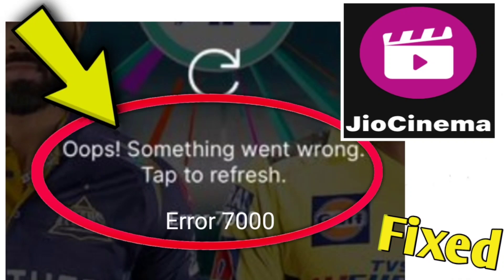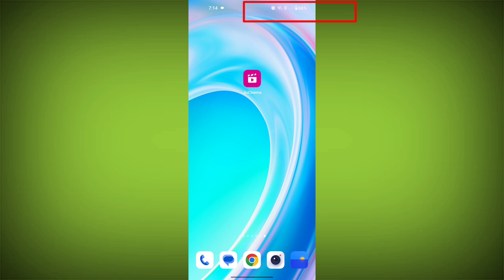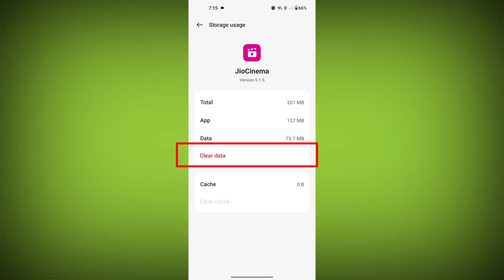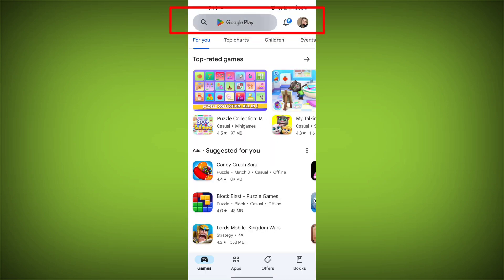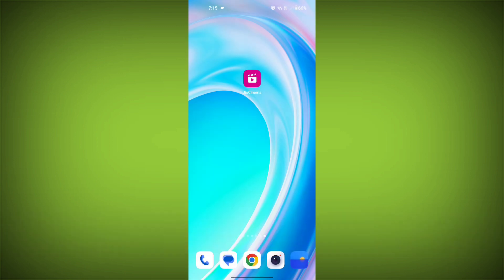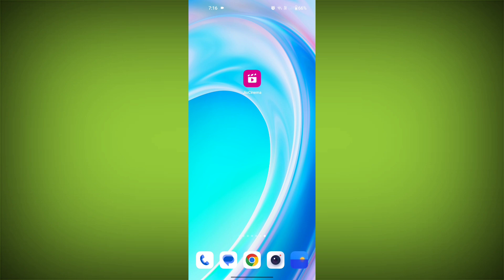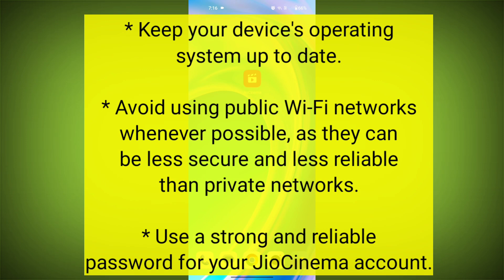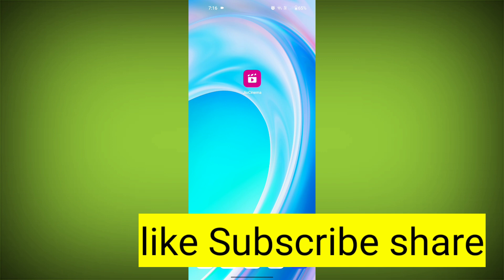How to Fix jio cinema Error Oops! Something went wrong. Tap to refresh Error 7000. Problem Solved.